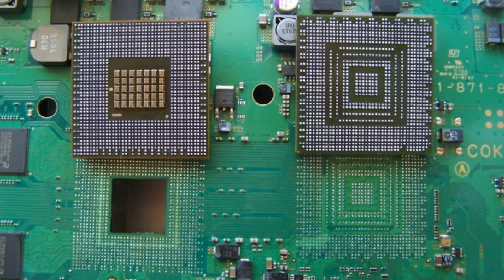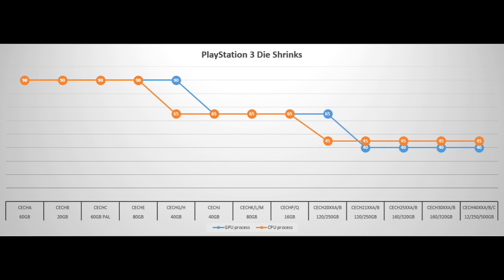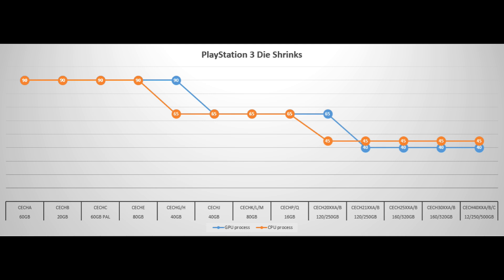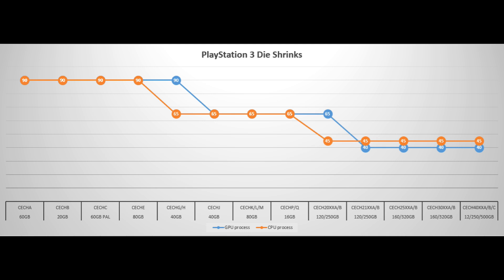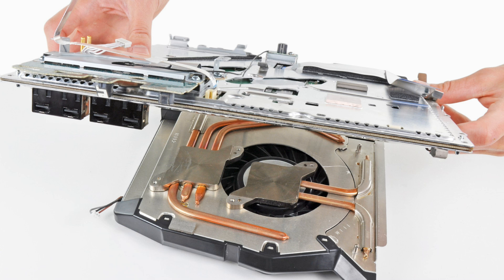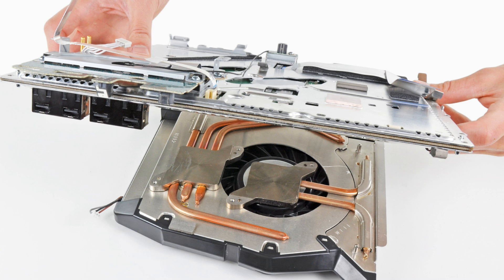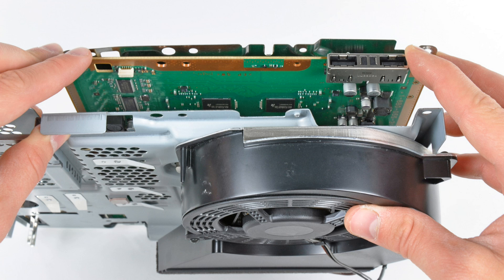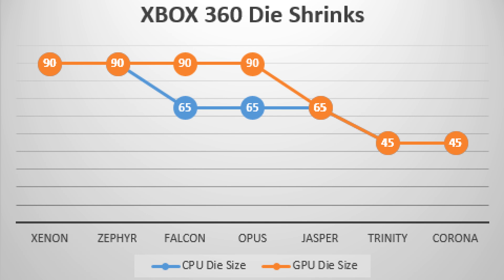Will The XBOX ONE or PS4 Have RROD or YLOD?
In this video I go over the history of PS3 and XBOX 360 Die Shrinks.  I explain why I think the PS4 and XBOX ONE will not have the same problems that plagued the PS3 and XBOX 360.